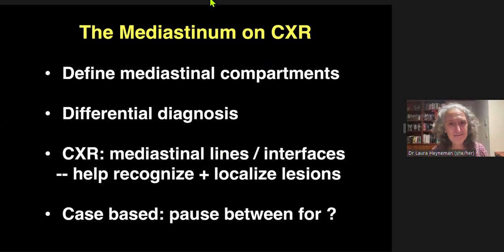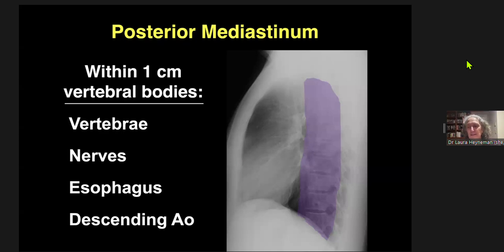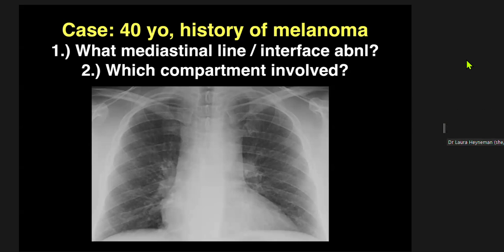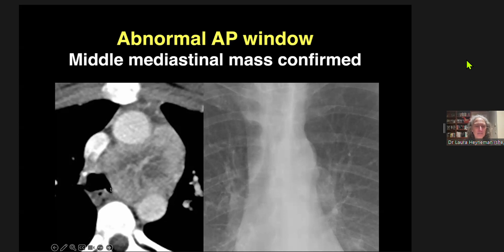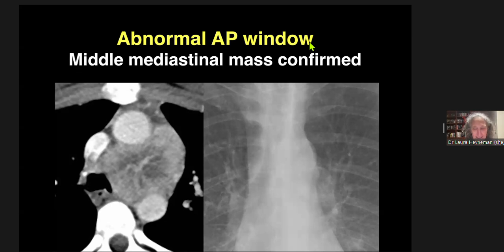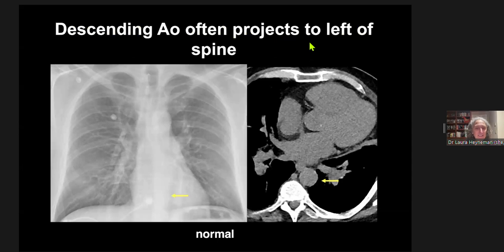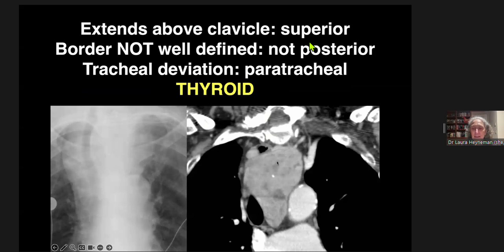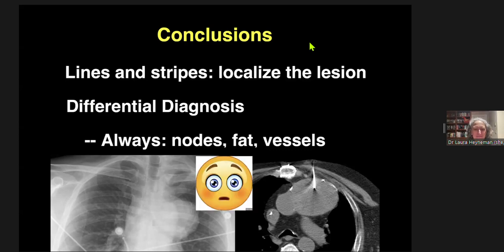#35 the mediastinum on CXR